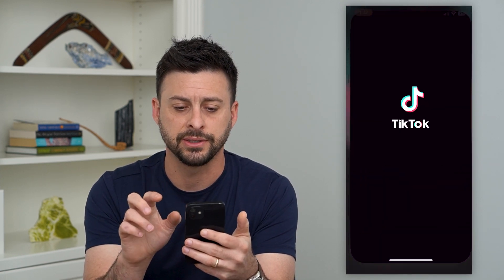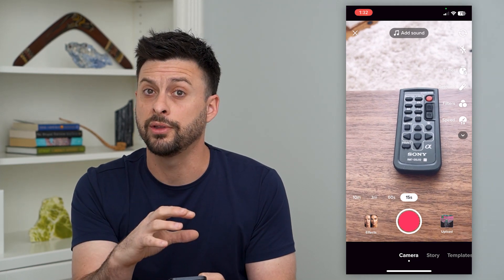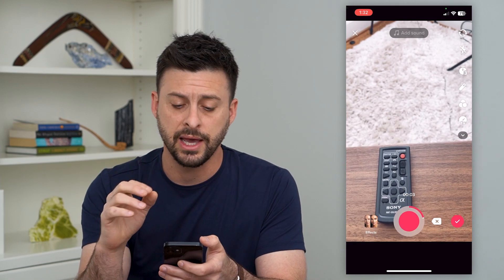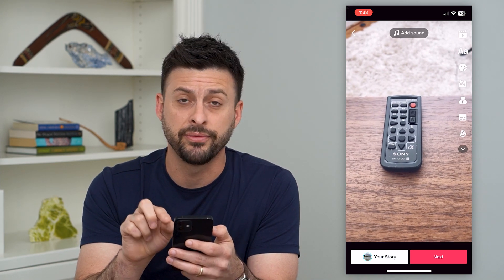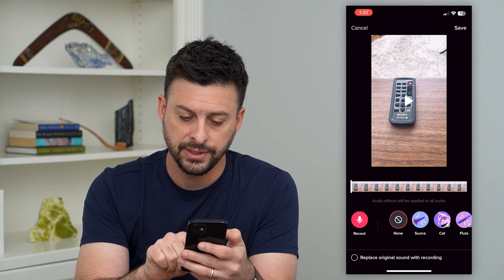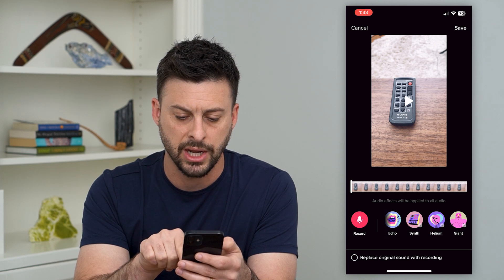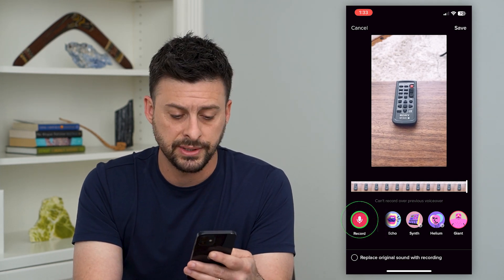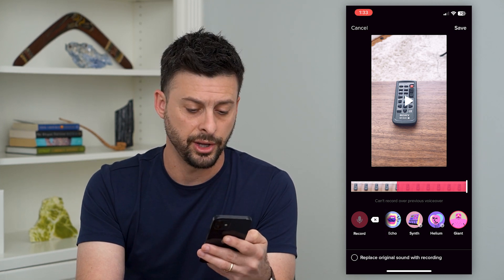How To Do A Voice Filter On TikTok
Let's add a voice filter to your normal voice on TikTok if you want it to sound like a cat, dog, robot, etc.